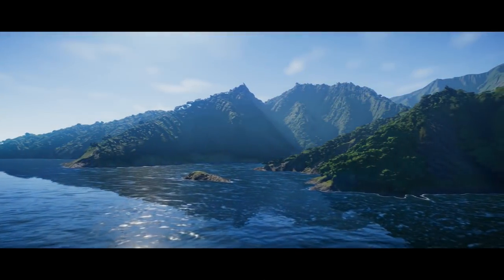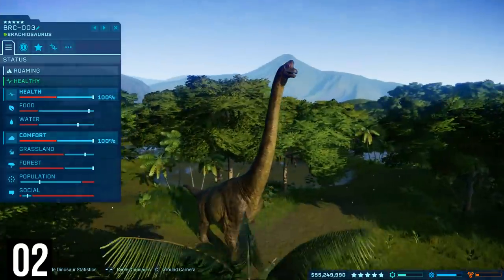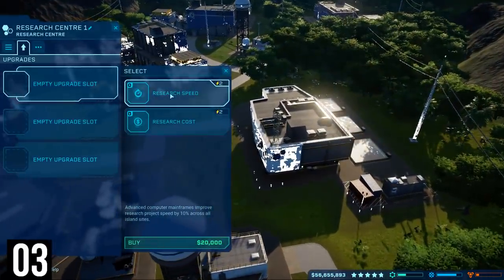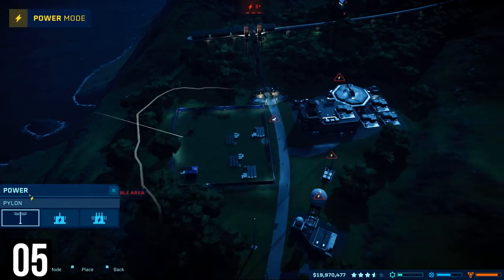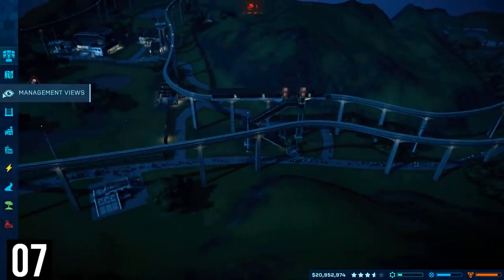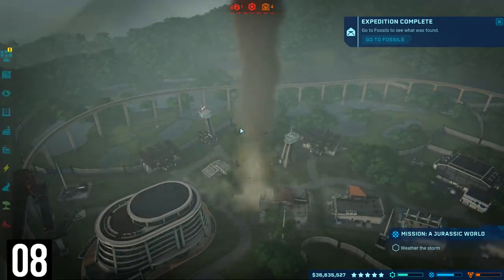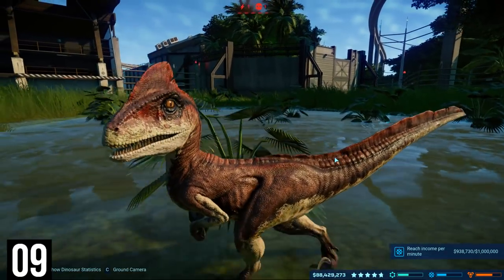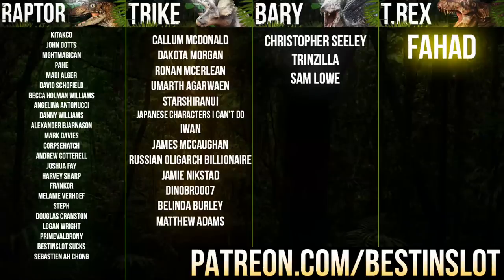10 Things You Should Know Before Playing Jurassic World: Evolution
Jurassic World: Evolution is an awesome at times game filled with gorgeous dinosaurs, but they're not always easy to manage and neither are your guests. Here's 10 beginner tips to get you started and get you well on the way to building that ultimate 5 star park.

10 Things You Should Know Before Playing Jurassic World: Evolution

It's here, a game 65 million years in the making. Jurassic World: Evolution will let us take control of our own Jurassic Parks in a way never seen before, with a huge range of 42+ dinosaurs including old favourites like the Velociraptor and new monstrous beasts like the Indominus Rex, it's sure to get messy by the end. In this playthrough of Jurassic World Evolution we will complete every mission and 5 star all 5 of The Five Deaths, or just watch as a Spinosaurus eats my guests whole, either or really.

For Adventure!